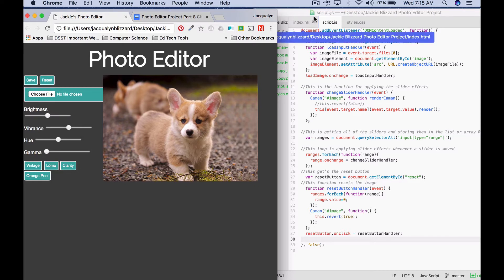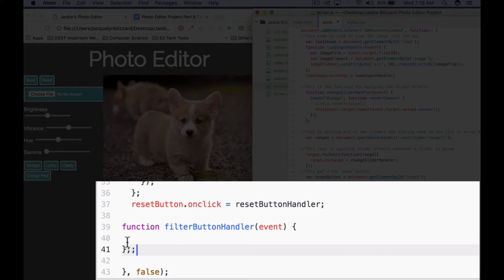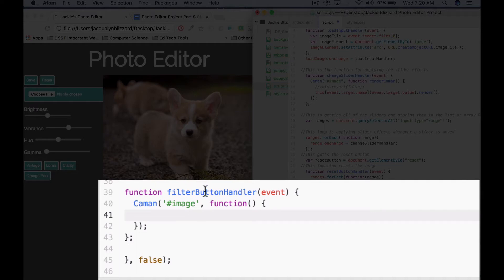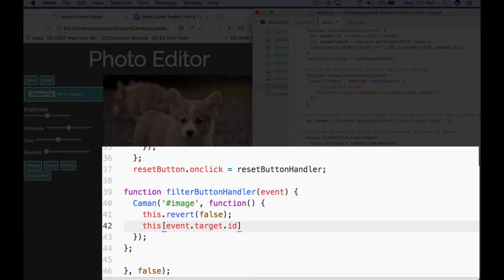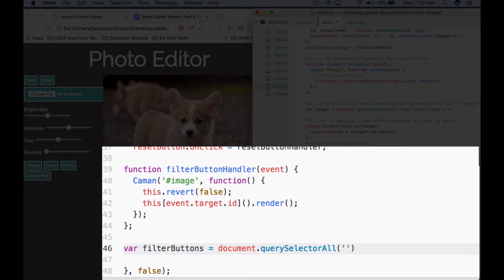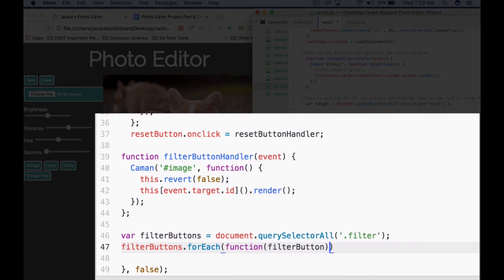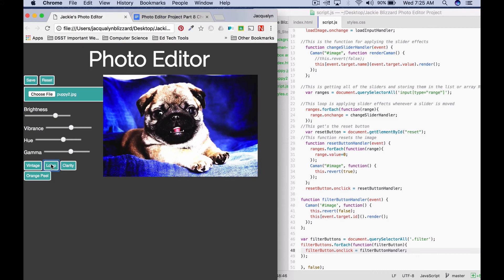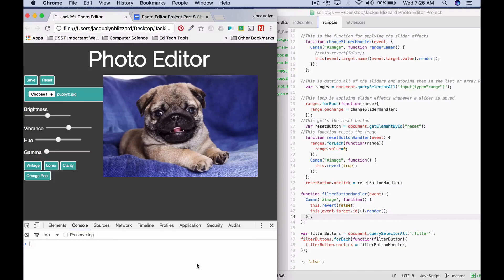Photo Editor Web App Part 8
In this tutorial you will learn how to use functions, loops, and query selectors to apply filter effects to images in your app when a filter button is clicked.